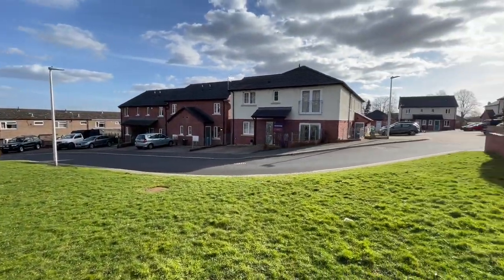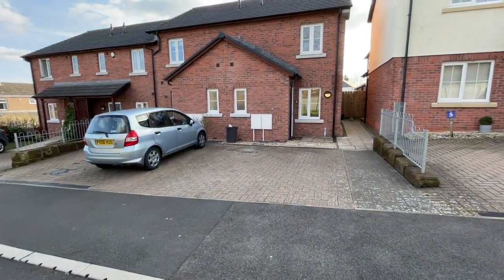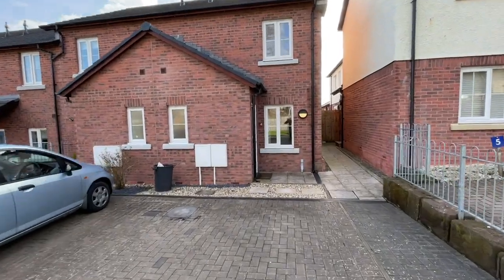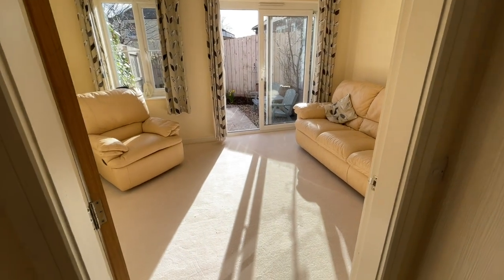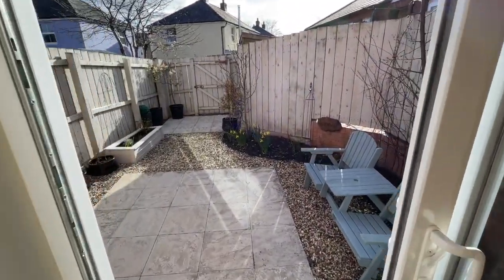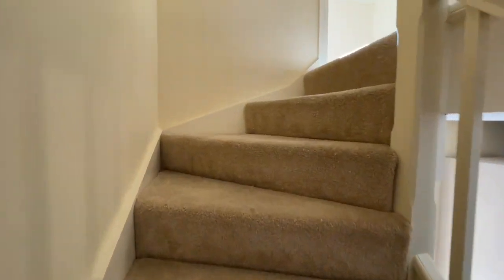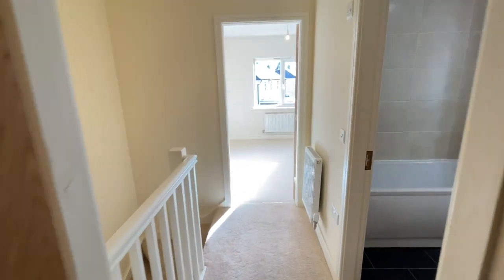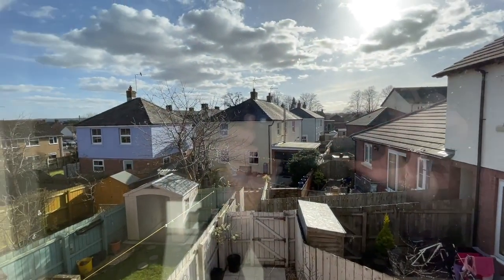4 Cambridge Drive, Penrith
Superb modern End Terraced House in Penrith's Cambridge Drive!